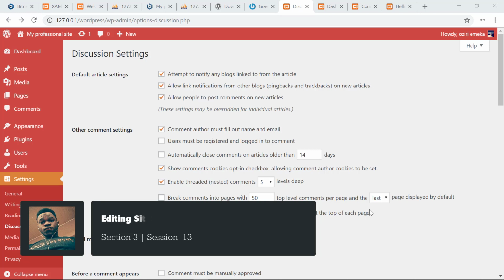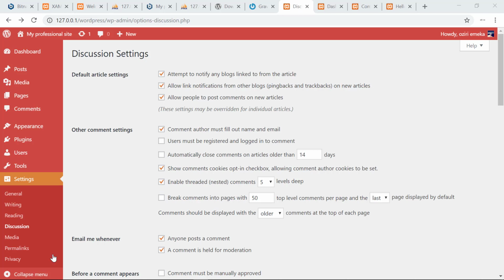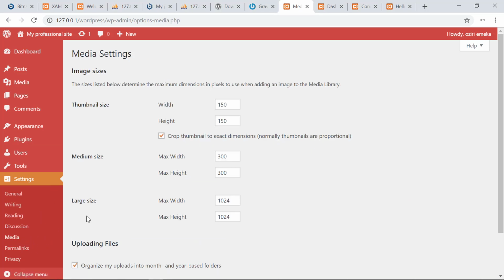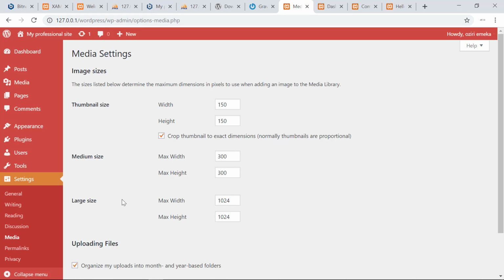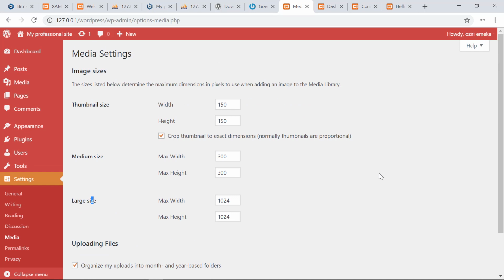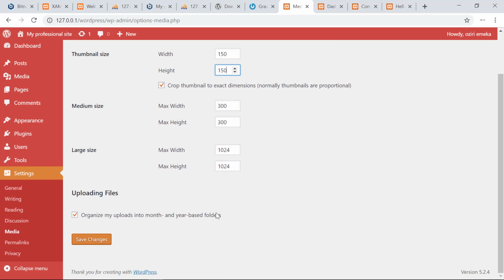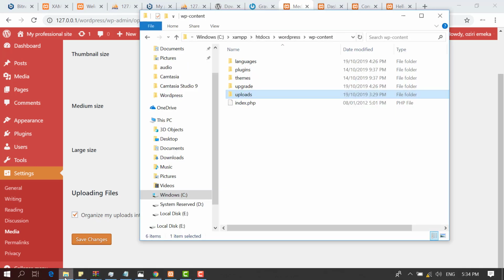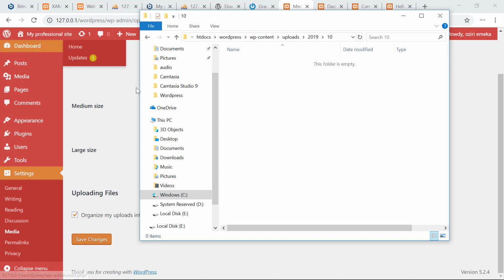Understanding the WordPress Media Settings - SEC 3 SESSION 13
In this video you learn all about the WordPress media settings and how it works, how to upload videos, edit images etc. watch the video for step by step guidelines